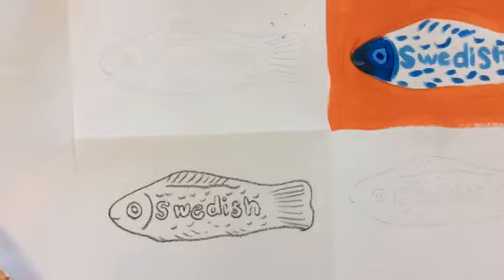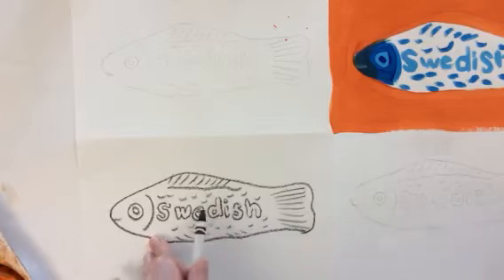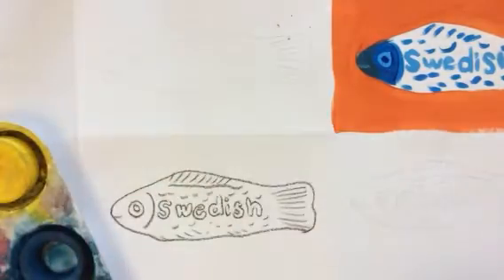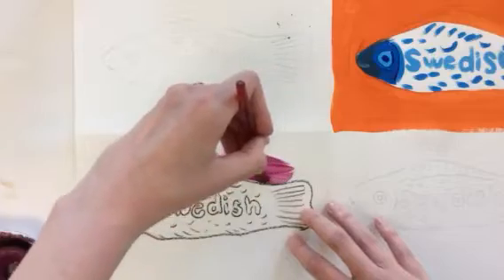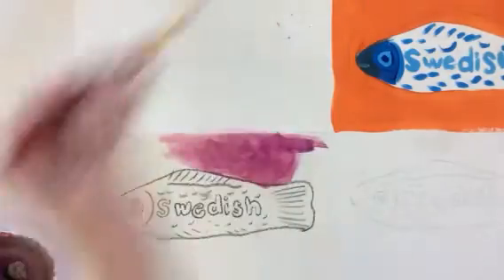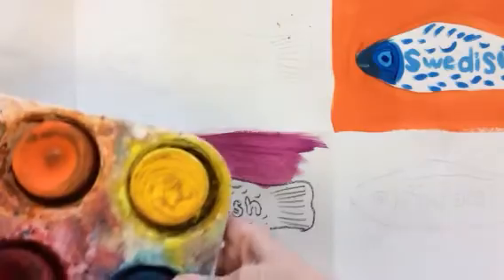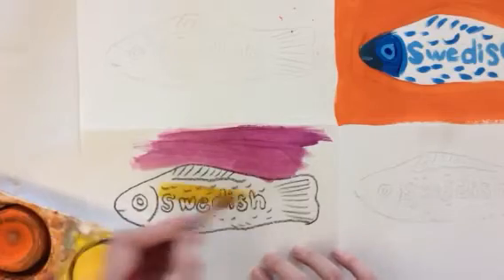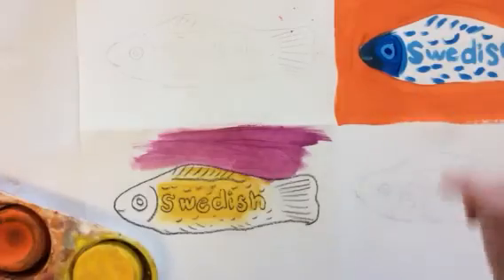Tempera cake/crayon resist complementary colors